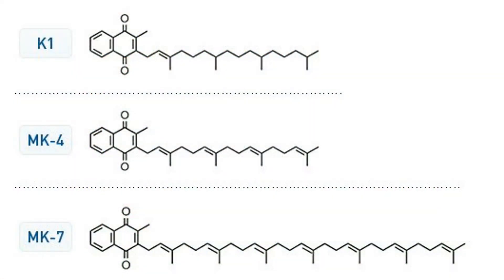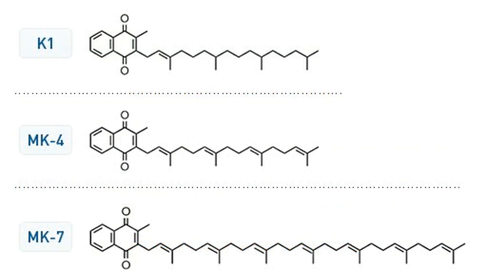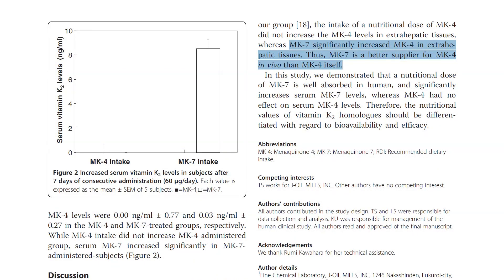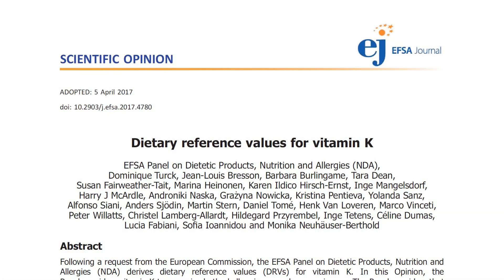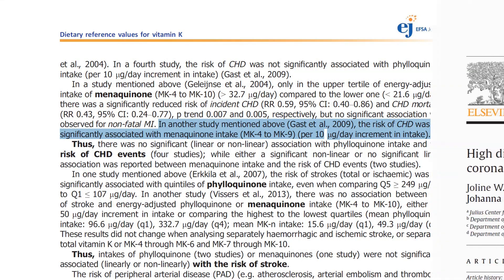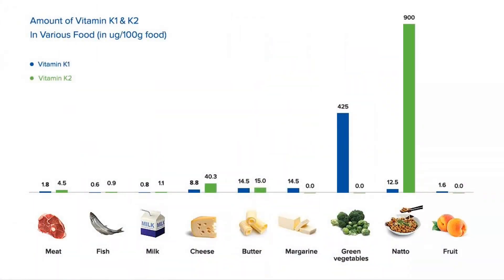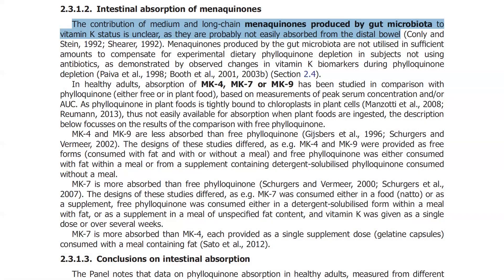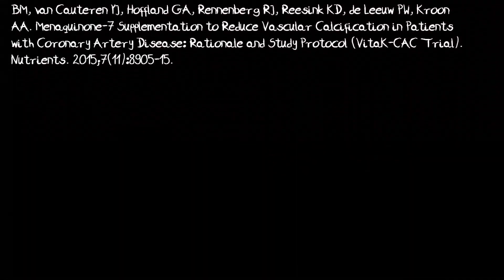VITAMIN K2 – why I take (but don't necessarily recommend) it!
Articles on vitamin K2 seem to be popping up all over the place recently, promising everything from healthier arteries to healthier bones, providing benefits as diverse as anti-diabetic to anti-ageing. But how much can these claims be verified at present? Why aren't nutrition authorities trying to promote mass awareness of this nutrient given the benefits and if the current low intake levels are a crisis? Indeed, why don't they recommend we get it at all?

And given all of this, why do I still decide to take it myself?

Today we'll explore the confusing world of K vitamins, focusing specifically on the available data on clinical outcomes more so than the emerging research on potential mechanisms. Unfortunately, research in this area is lacking at present, but there is enough to help make up your mind whether or not this supplement is worth it for you whilst awaiting the studies coming out in the near future that will bring us closer to understanding this nutrient.

References: 8:39

The information provided on this YouTube channel is not intended to replace professional medical advice, diagnosis or treatment. Always seek professional medical advice before starting any new health care regimen, treatment, exercise program or diet and never disregard professional medical advice or delay in seeking it because of something you saw on this YouTube channel. Always seek the advice of your doctor with any questions you may have regarding a medical condition.